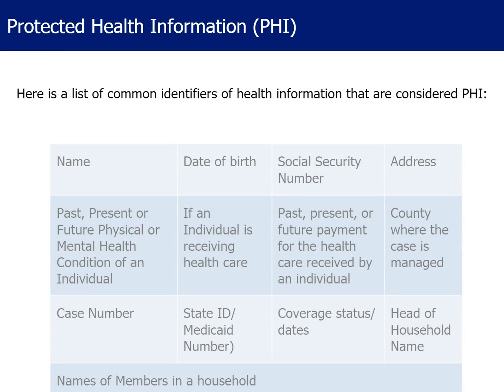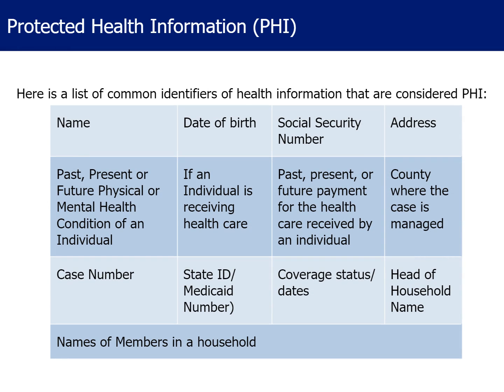MCC HIPAA Refresher Video